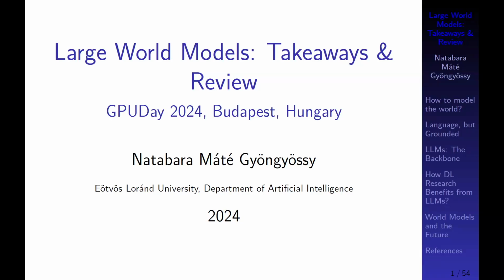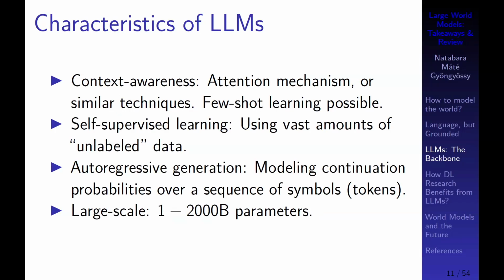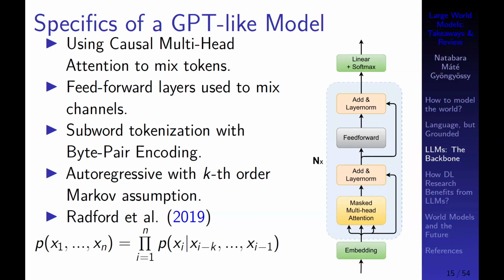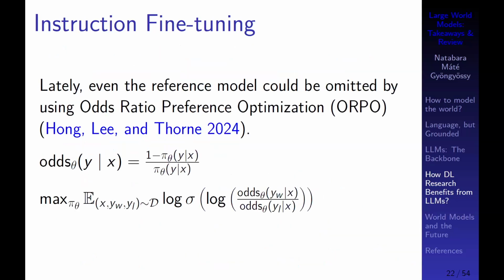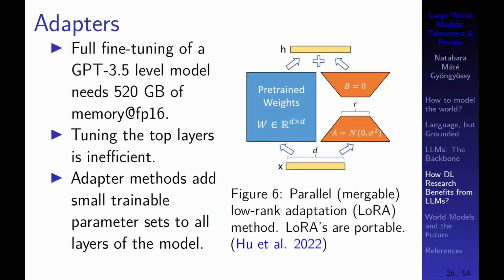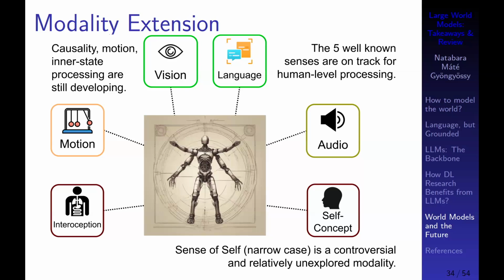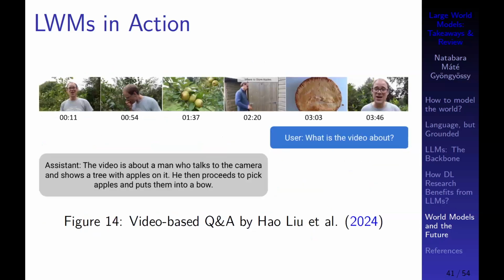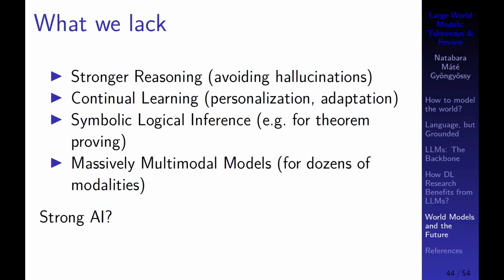Natabara Máté Gyöngyössy: Large World Models: Takeaways & Review